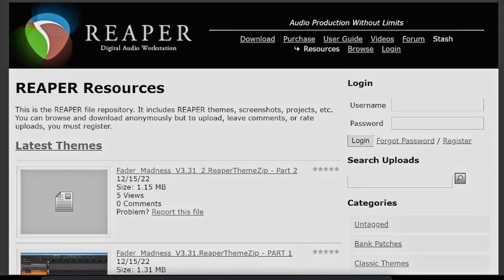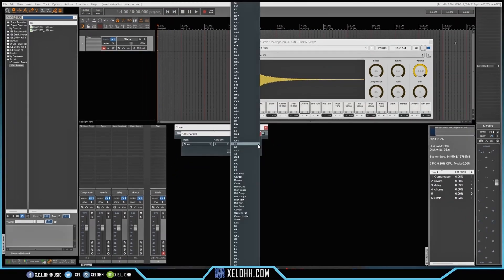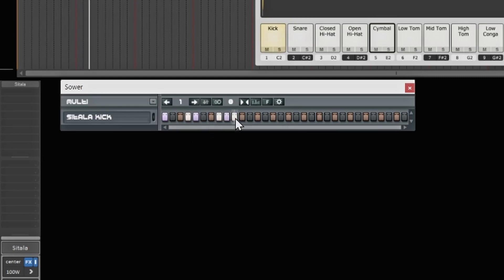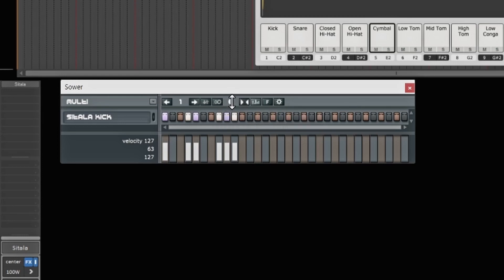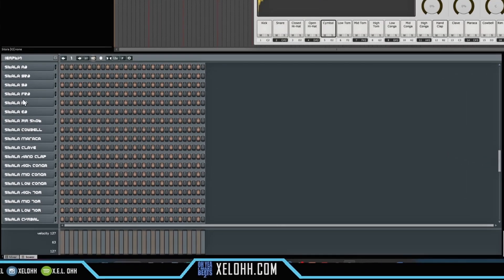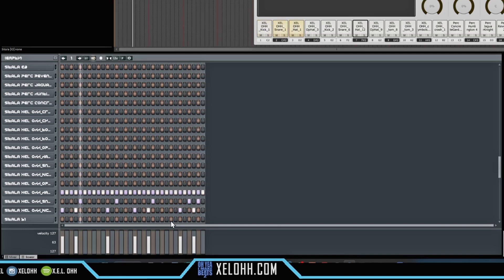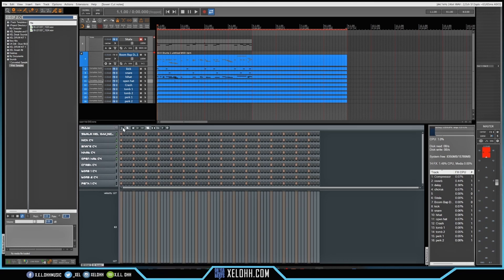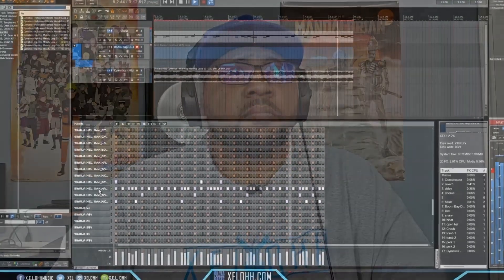How to Use Sower in Reaper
In this tutorial I show you how to get, setup and use Sower inside of Reaper
Links to Sower for Mac and Win:
Video Flow

0:00 Sample Beat
0:16 Intro
0:46 Where to get Sower
1:57 How to setup Sower in Reaper
2:53 How to add Sitala to Sower
3:26 How to add Bars in Sower
3:49 How to add and remove Midi Items from Sower
4:28 How to preview sound from Sower
5:02 How to animate Playback in Sower
5:22 How to setup Midi Processor in Sower
6:15 How to show Control panel for velocity, offset and length in Sower
6:52 How to change the Grid Resolution in Sower
7:15 How to set Loop for Sower
7:25 How to Change Bars in Sower
7:44 How to Use Single Mode in Sower
11:15 How to add rolls to Hi Hats in Sower
11:54 How to Randomize Notes in Sower
12:48 How to Use Multi Mode In Sower
13:43 How to Use Single mode in Multi Mode in Sower
15:36 How to Copy and Paste Notes in Sower
17:17 How to Remove a Track in Multi Mode in Sower
17:46 Beat Made with Sower
18:13 Outro